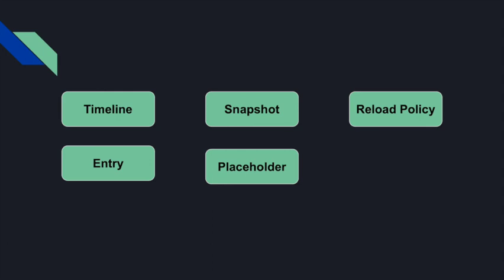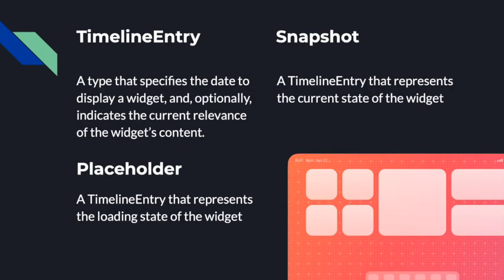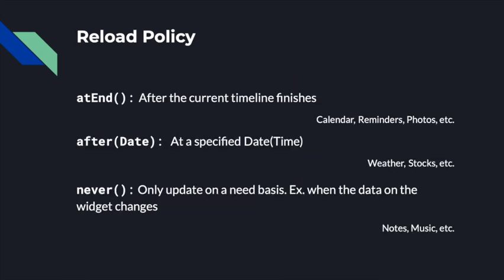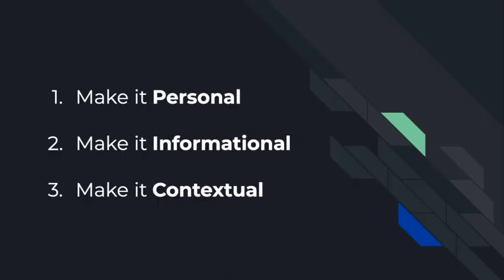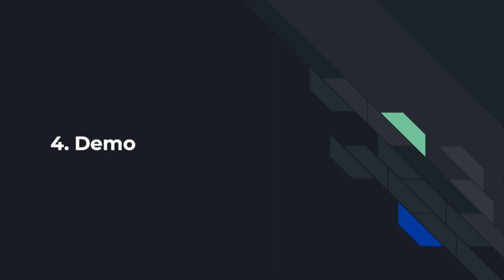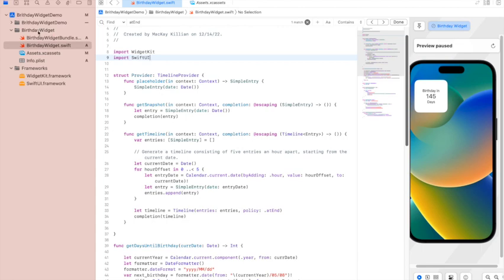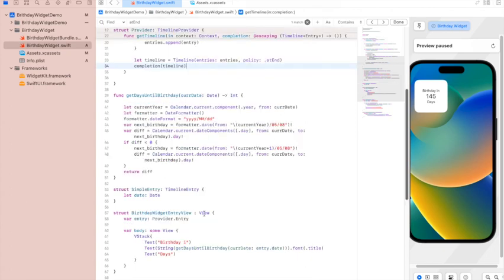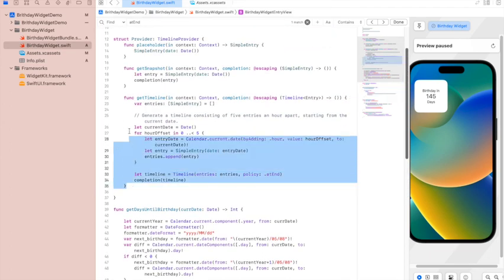CS3680 Presentation | Widgets on iOS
Presentation project for CS 3680 Fall 2022